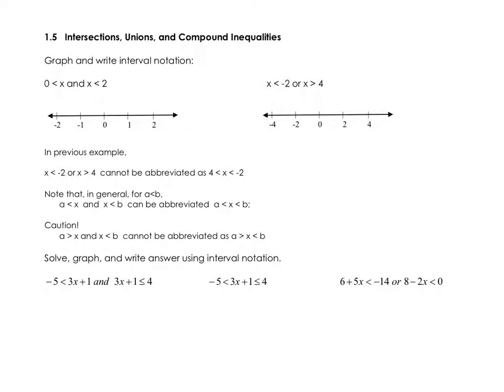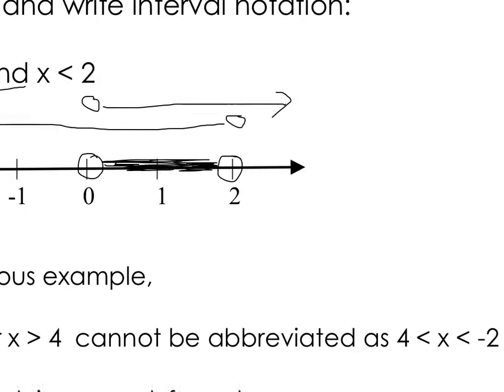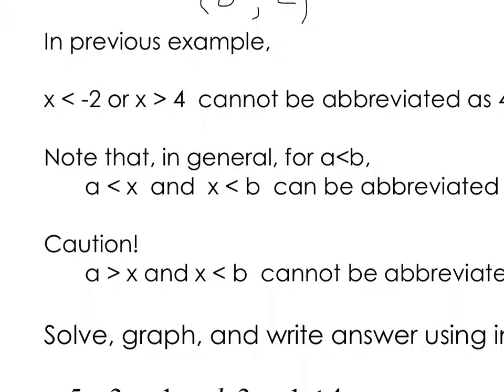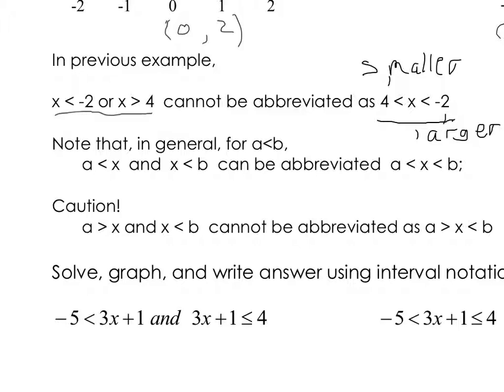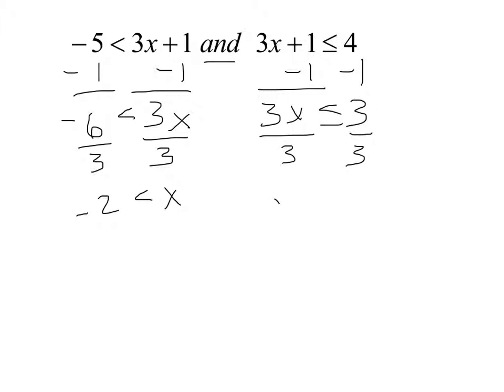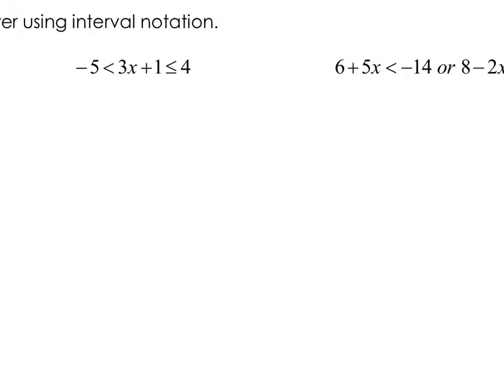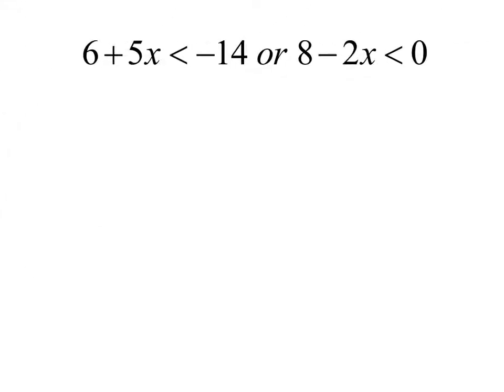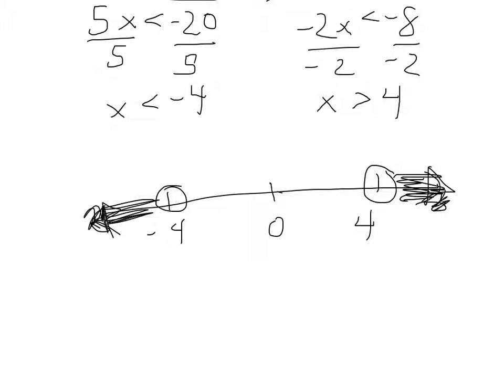MAHDI 099 Section 1.5